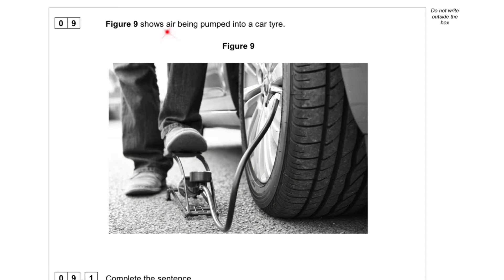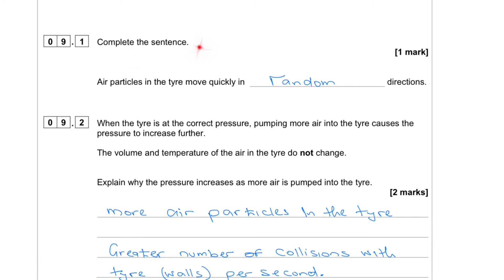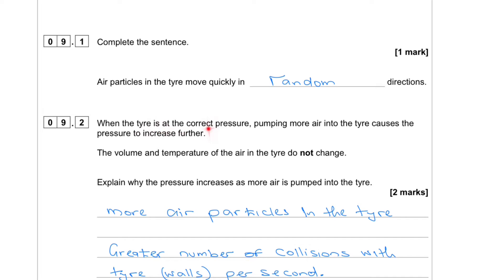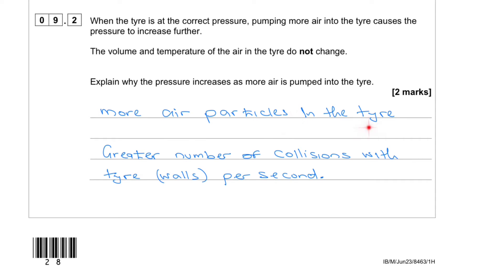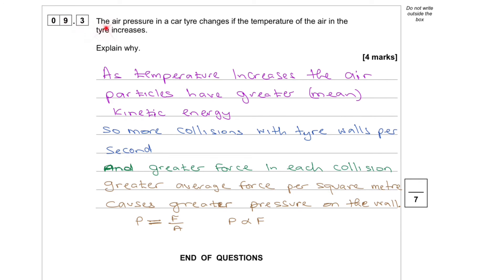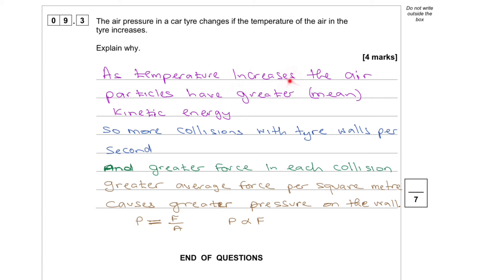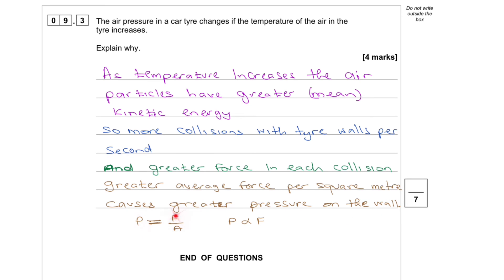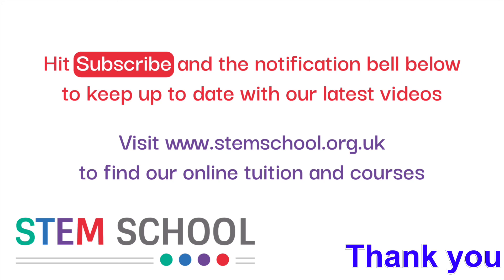GCSE AQA Triple Physics Higher - 2023 - Paper 1 - Question 9